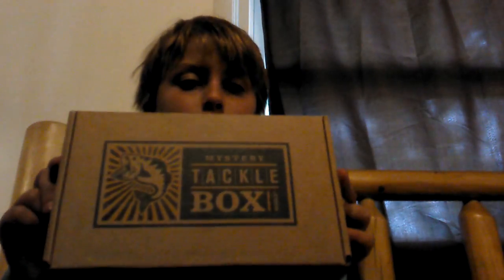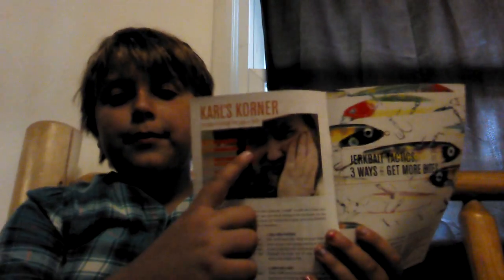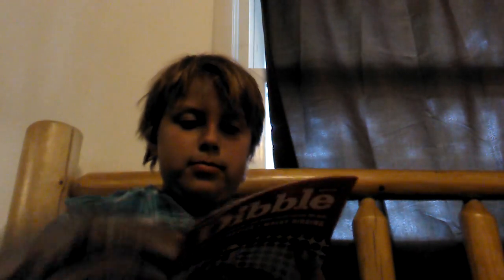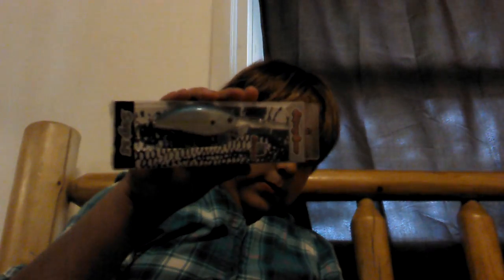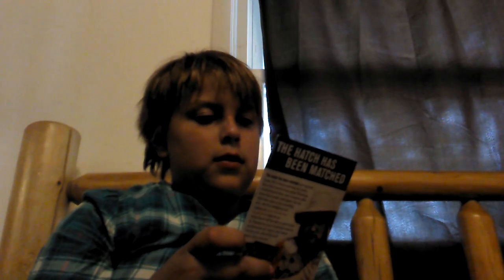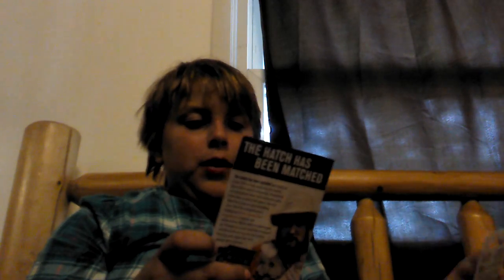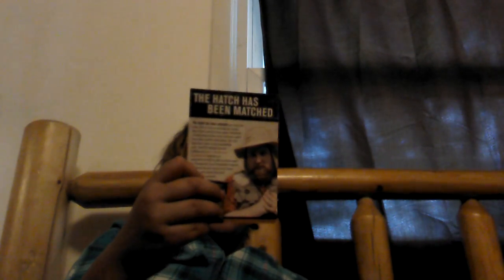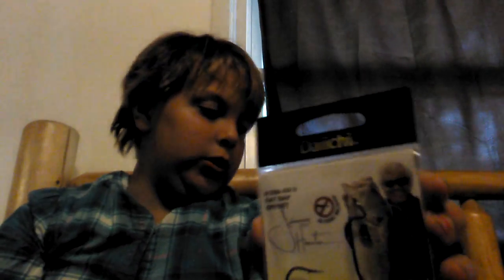Mystery tackle box September 2016 bass box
Unboxing the September MTB bass box